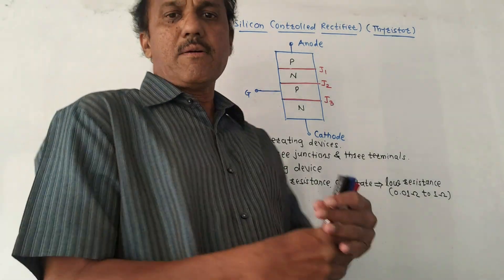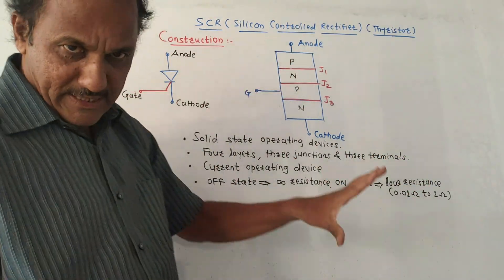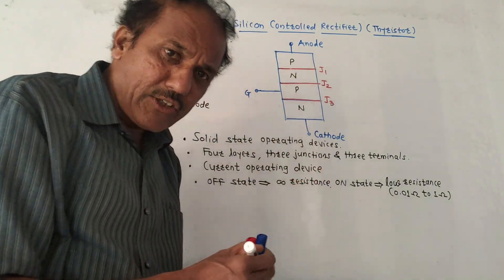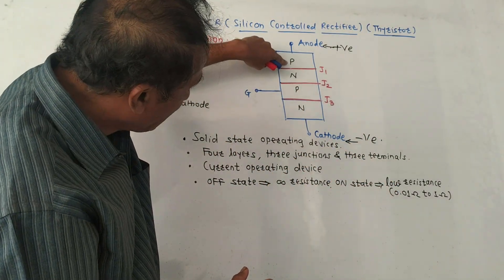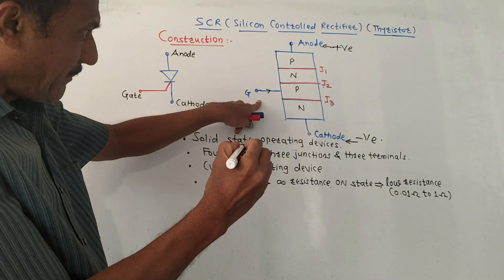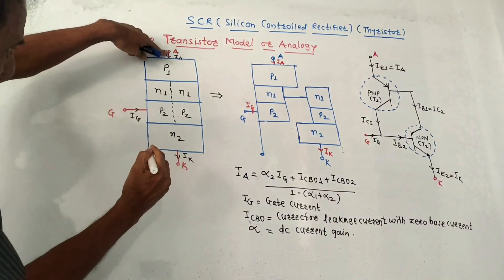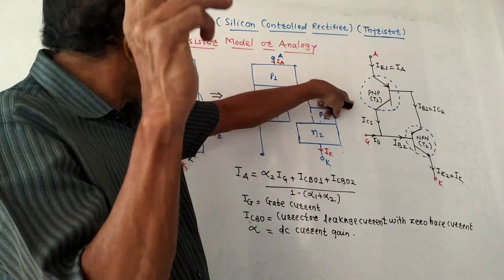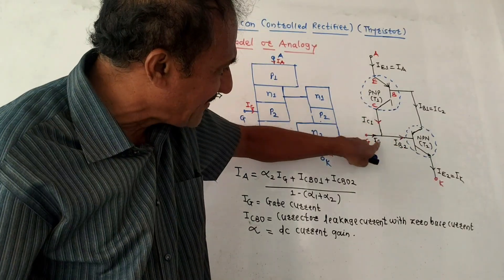SCR: CONSTRUCTION AND WORKING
This video provides the structural details and working of SCR. It also provides the two-transistor model of SCR.